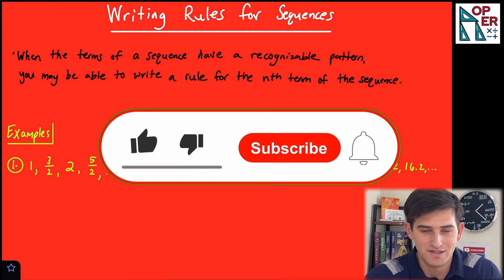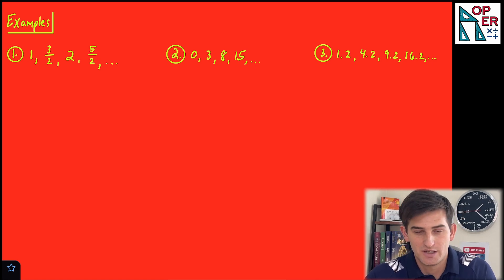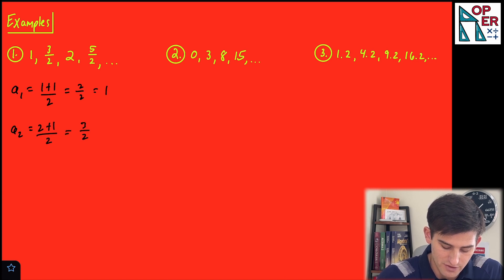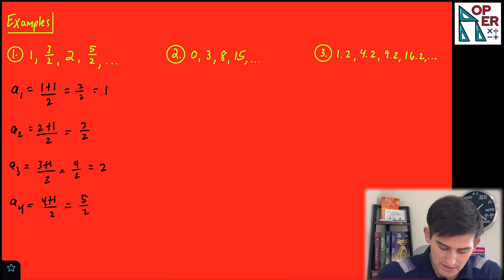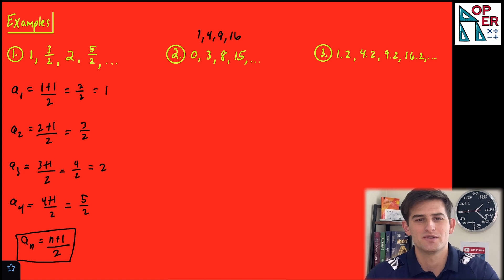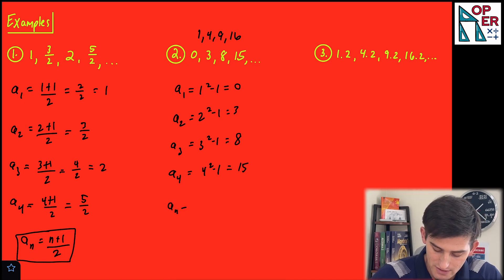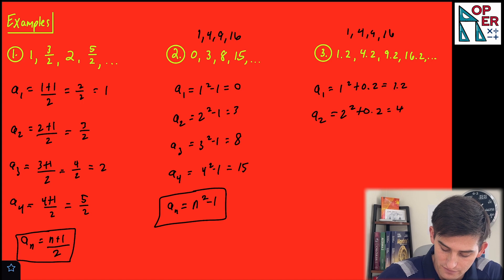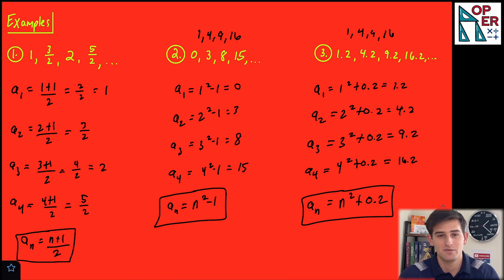Writing Rules for Sequences